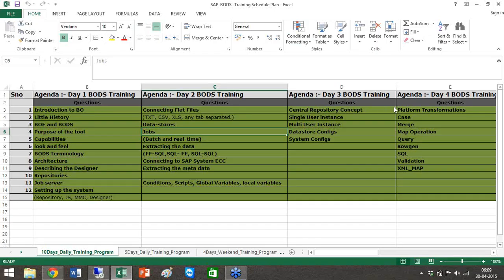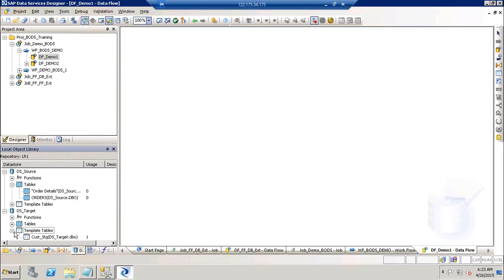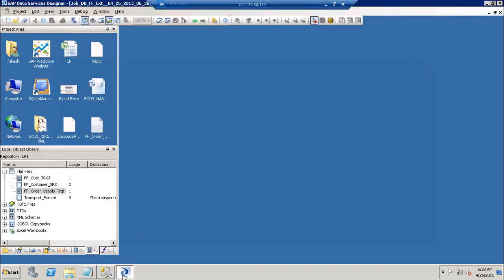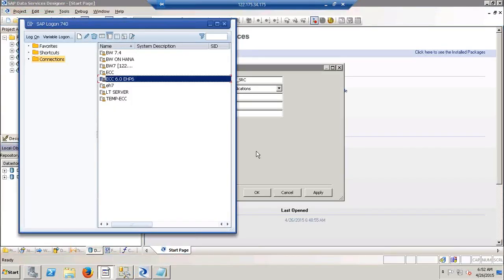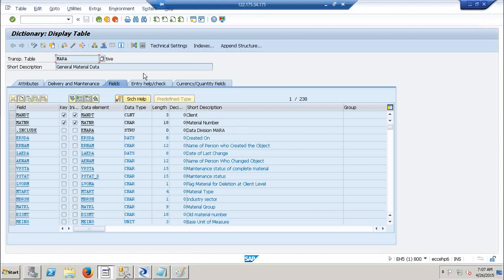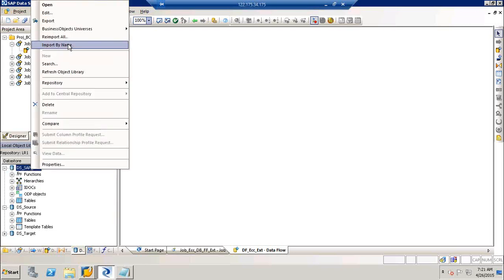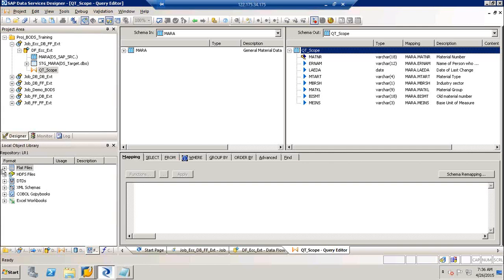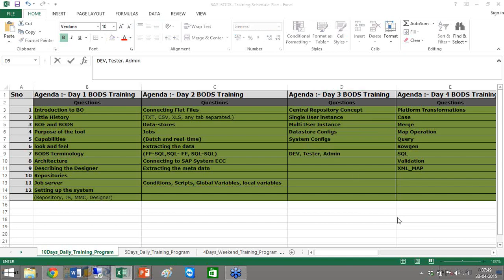Sap Bods class Live Session 3